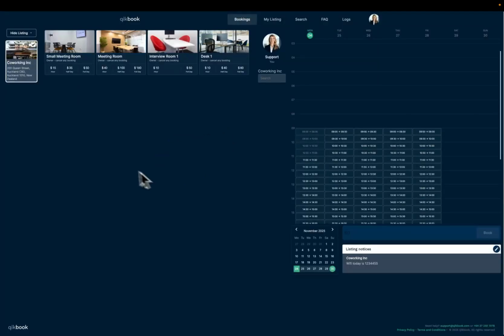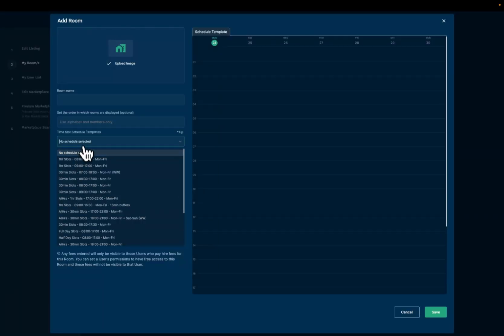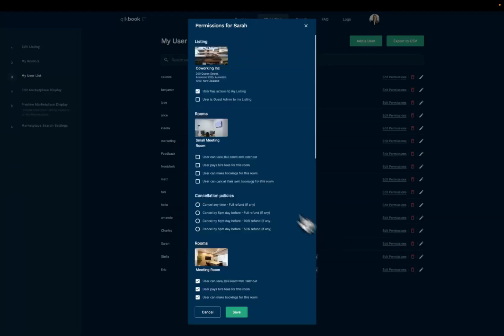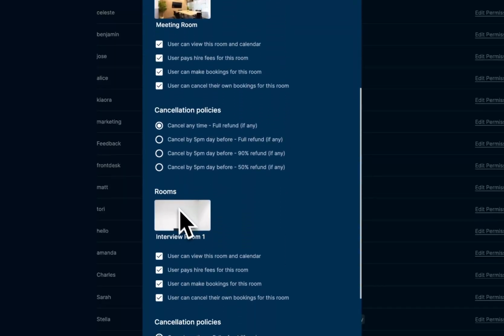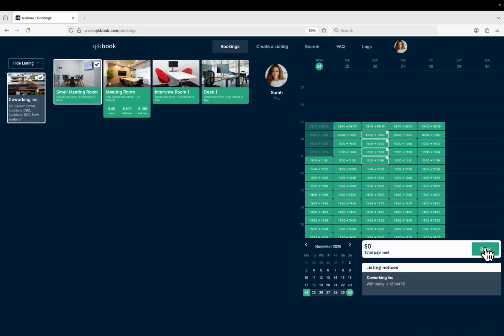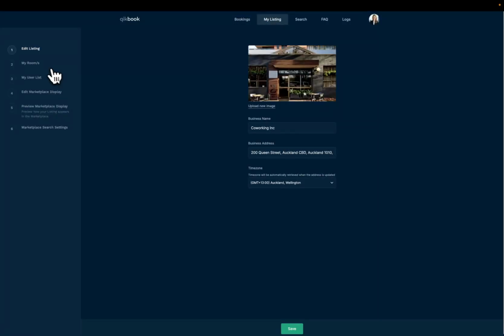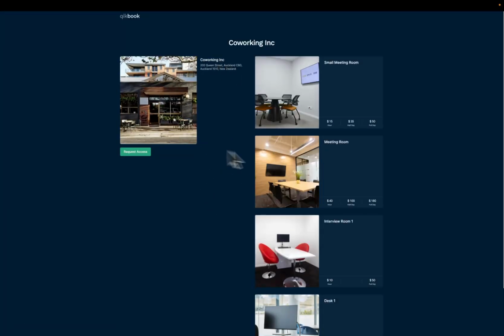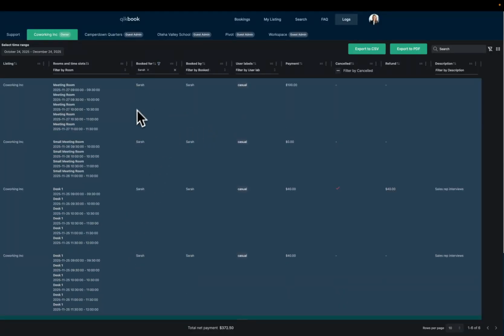Coworking demo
Focusses more on set up and how user permissions work. (4:59 min)